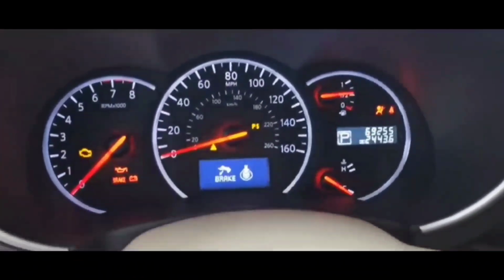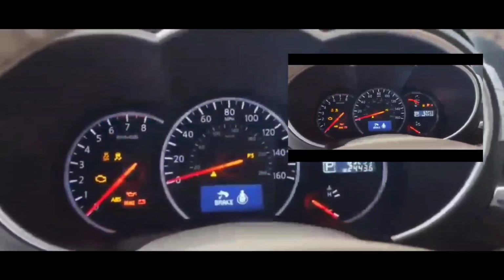DIAGNOSIS A NO START CAUSED BY A BAD CHASSIS GROUND WIRE ISSUE